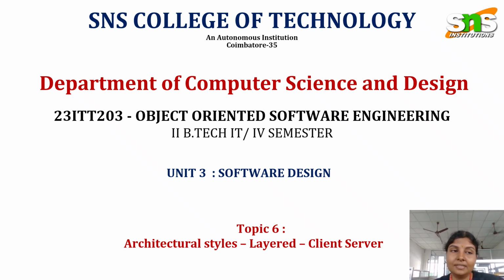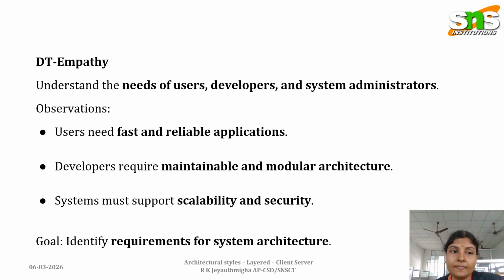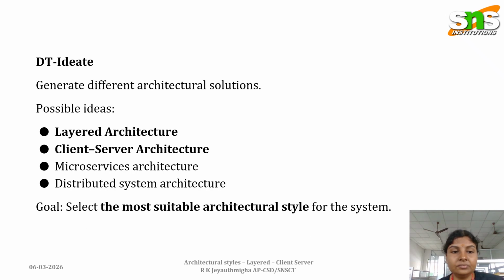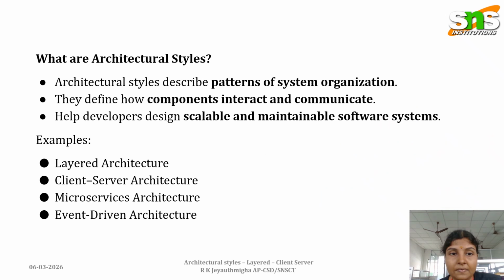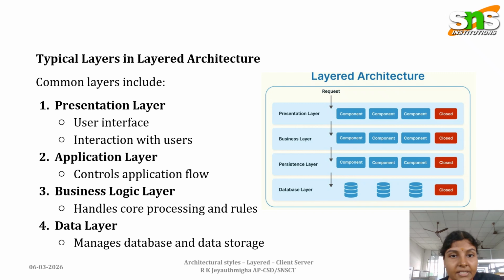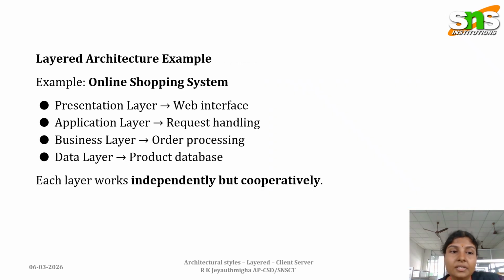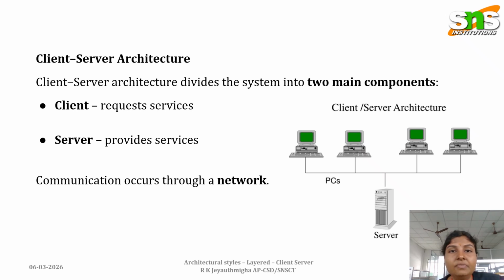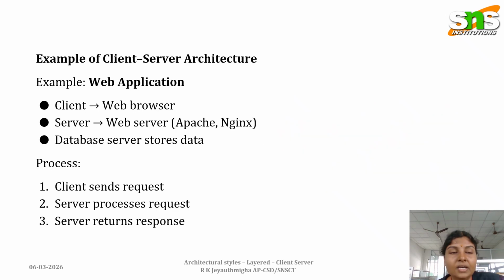Architectutal styles|R K Jeyauthmigha|SNS Institutions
Architectural Styles in Software Engineering | Software Architecture Explained

In this video, we explore Architectural Styles, one of the fundamental concepts in Software Engineering. Architectural styles provide a blueprint for organizing software systems and defining how components interact to achieve scalability, maintainability, and performance.